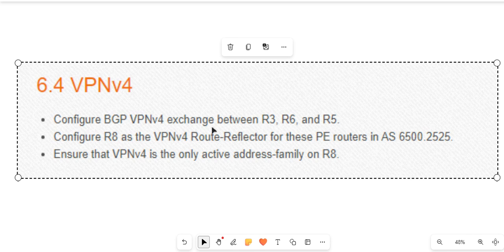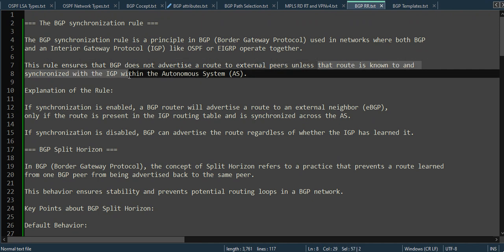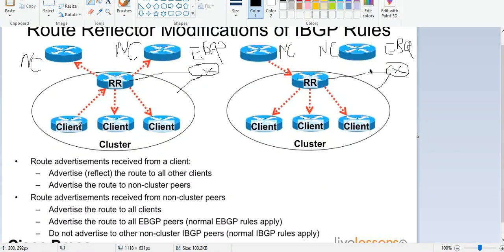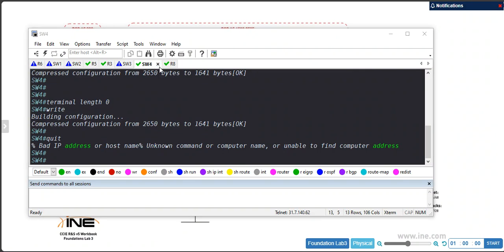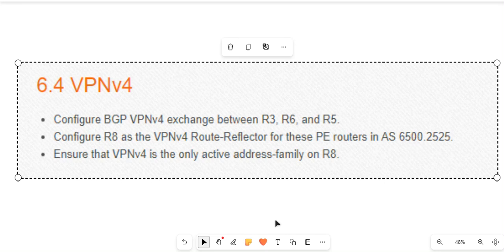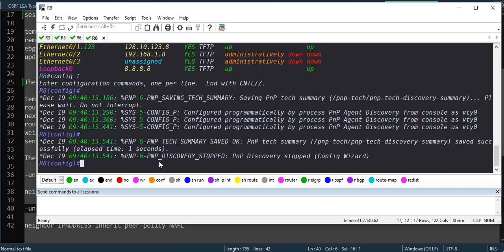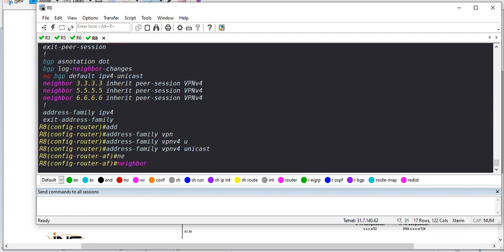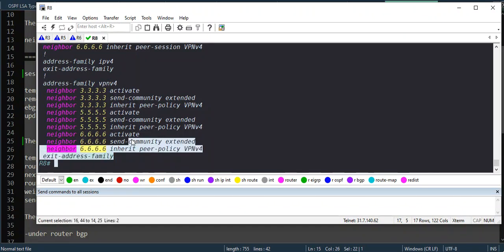INE Foundation Lab 3 - 6.4 VPNv4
00:00 INE Foundation Lab 3 - 6.4 VPNv4
00:24 MPLS Route Distinguisher - RD
02:40 MPLS Route Target
04:45 MPLS Route Target Configuration
06:30 The BGP Synchronization Rule
09:30 BGP Split Horizon  -  iBGP Rule
14:00 BGP Route Reflector
20:28 BGP Peer Group AND BGP Template
36:30 Check BGP Peer Group configuration from previous LAB
38:30 Configure R8 as RR by BGP Template